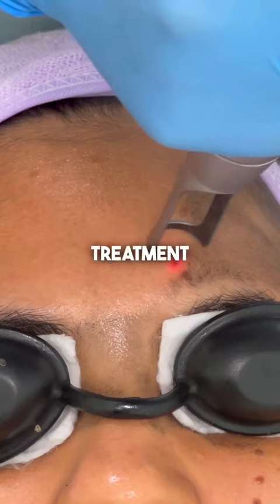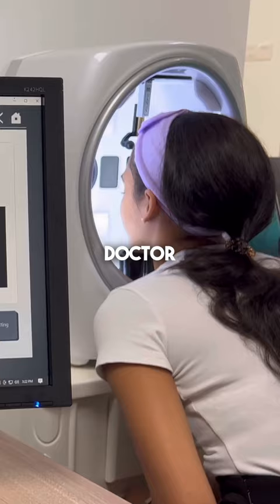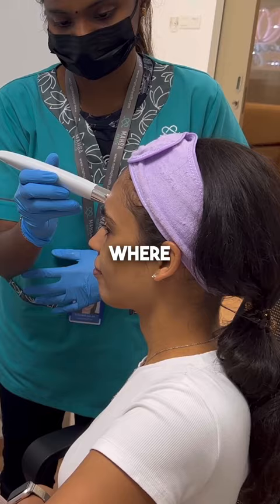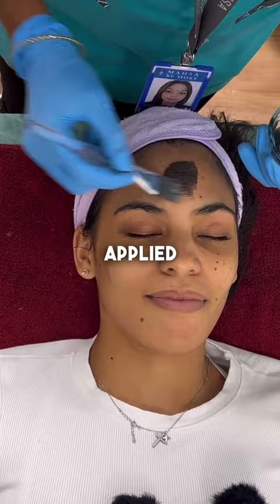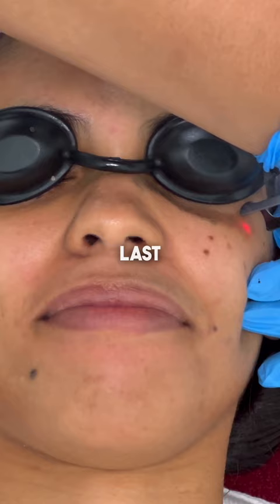I Tried a PICOLASER Facial treatment for Glowing Skin and it Worked!